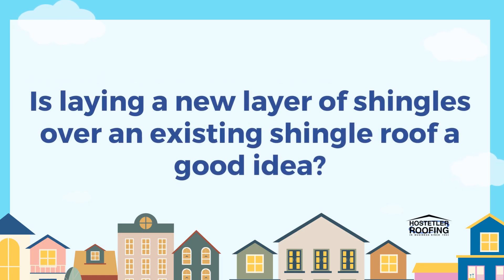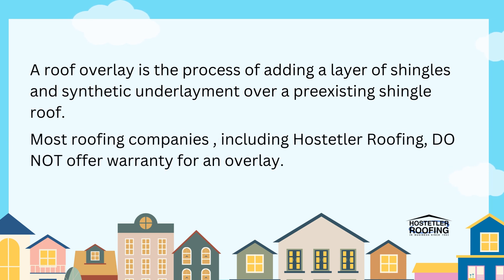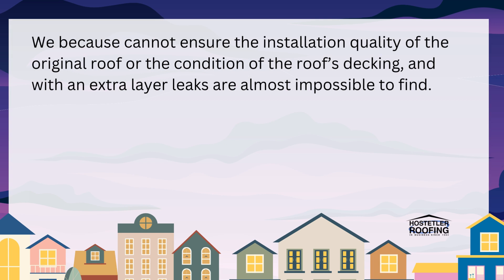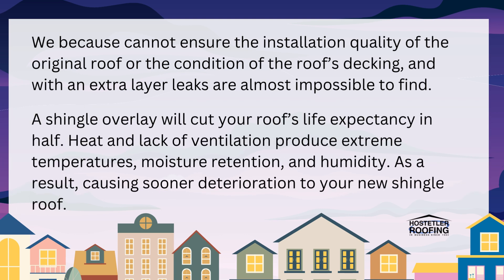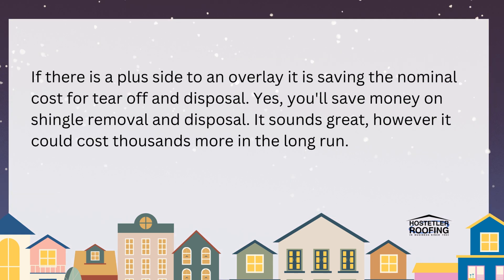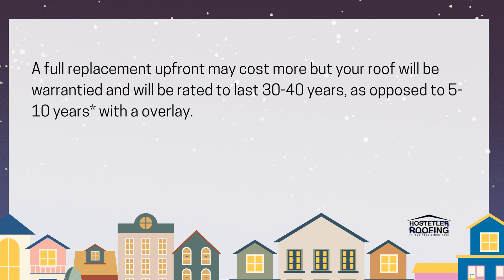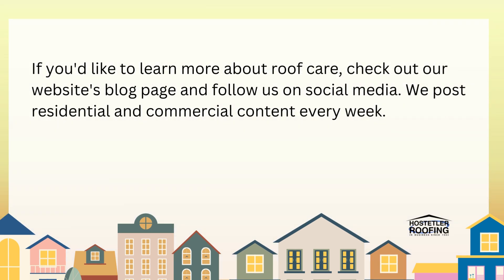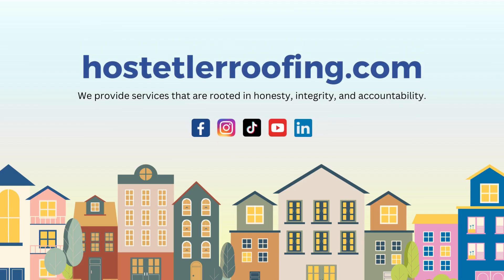Ask The Expert: Roof Overlays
Roof overlays: are they a good idea?! For the answer, watch this video.